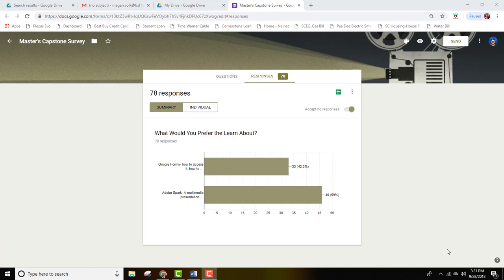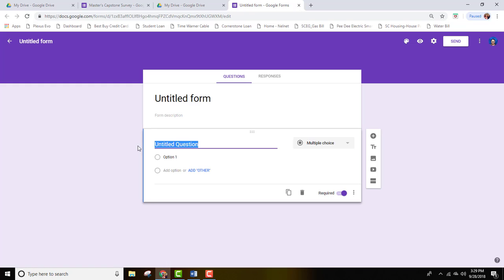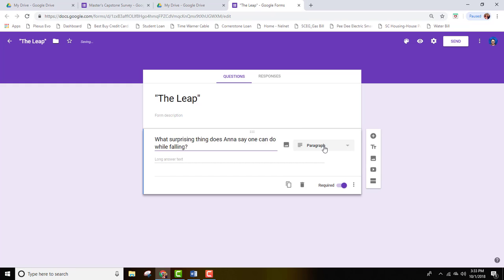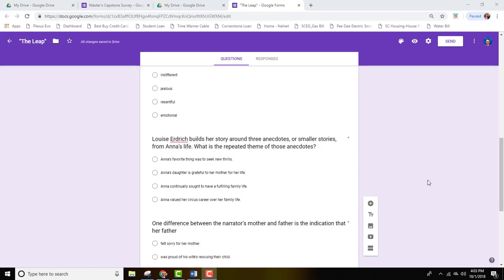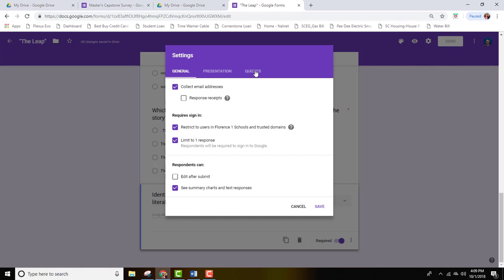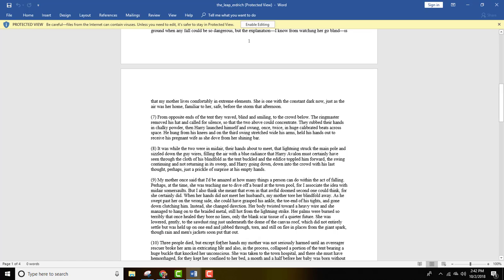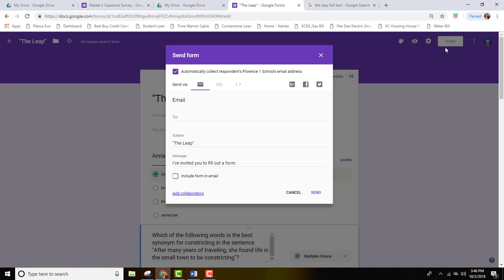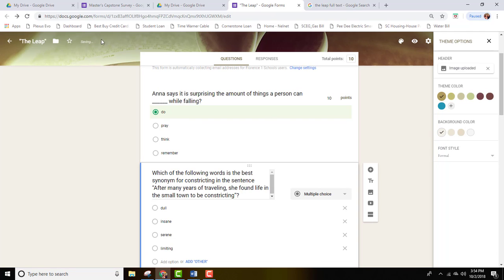How to Turn a Google Form into a Digital Quiz